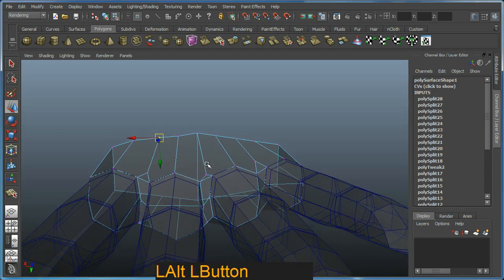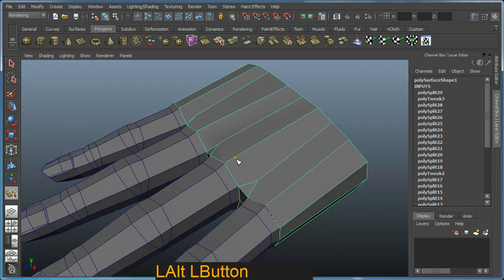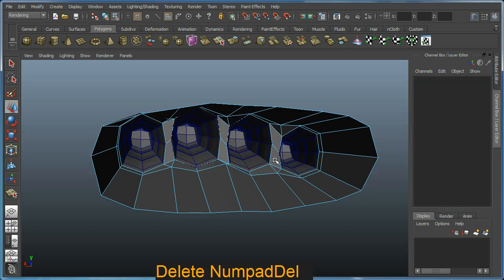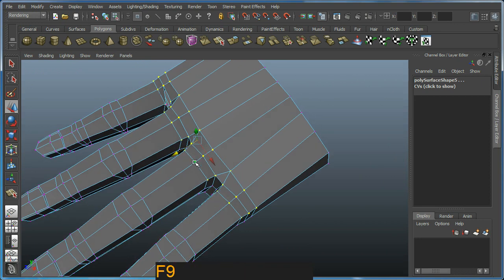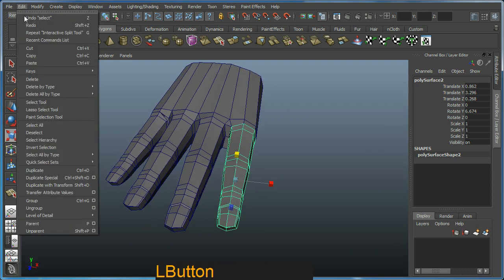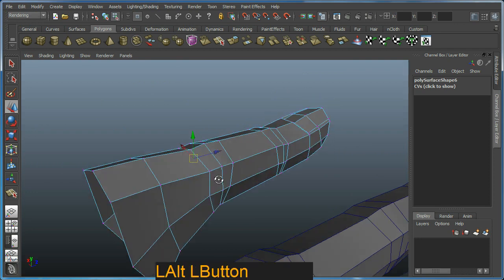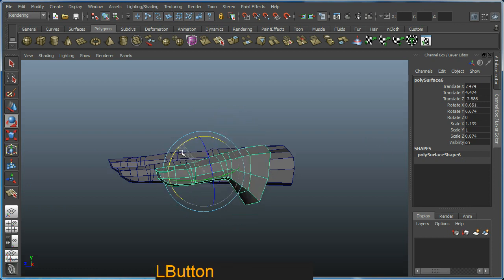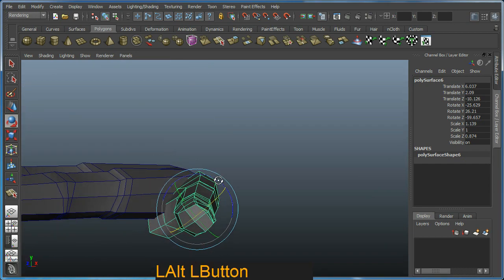Hand modeling tutorial in Maya 2012 - Part 5 of 7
This tutorial series steps through one of the many ways you can go about making a hand. This is aimed at beginners with a basic knowledge of how to get around Maya's interfaces